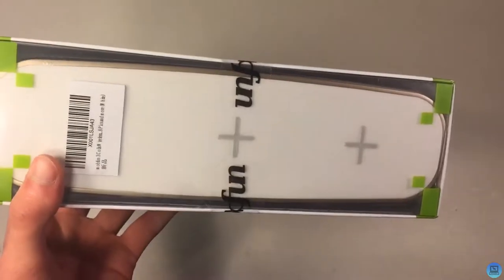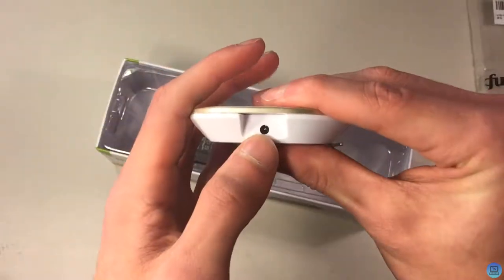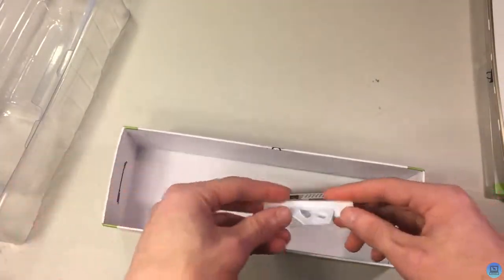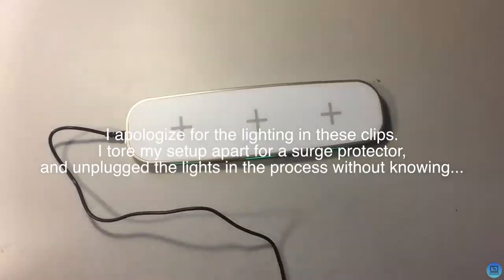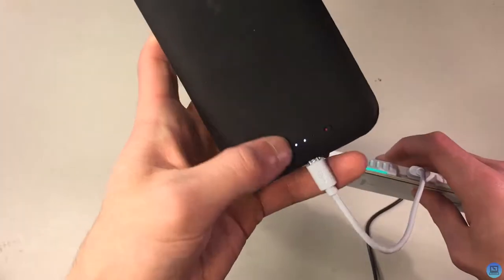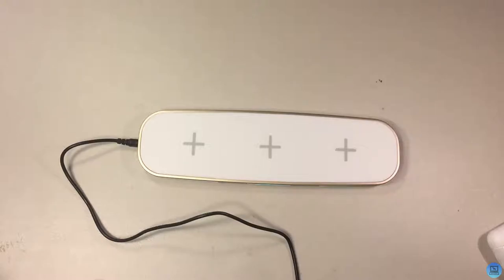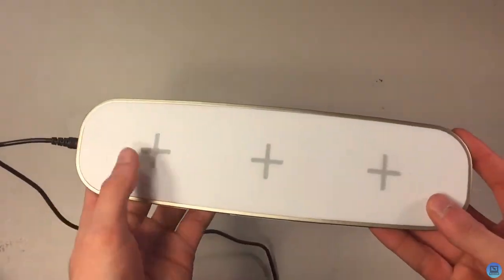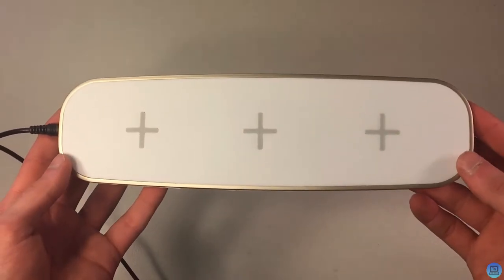Mobfun Triple Wireless Charger Unboxing!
Charge up to five devices at the same time on the same Qi wireless charging pad!